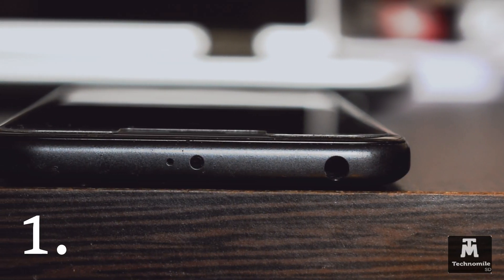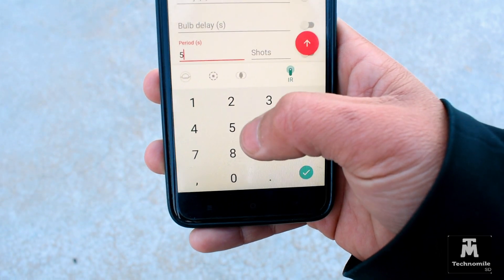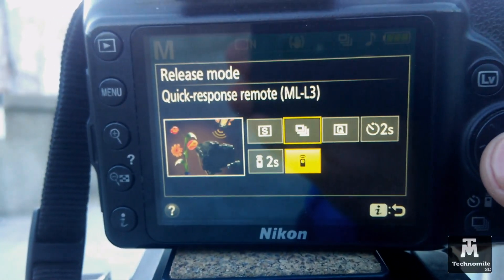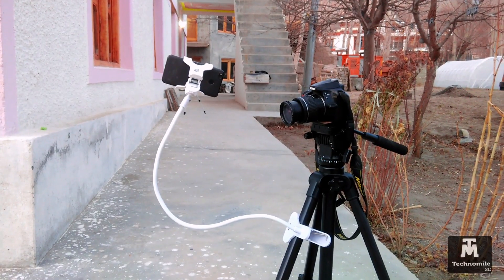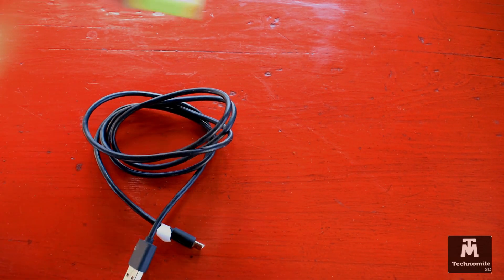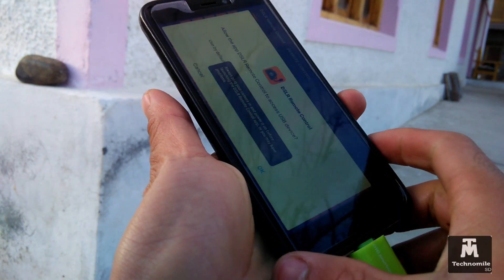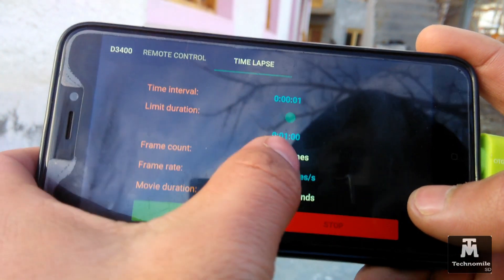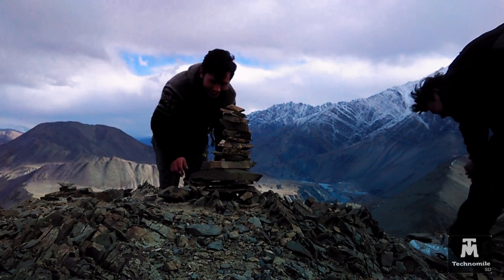DIY - How to shoot Timelapse in Nikon D3400, D3300,D3200,D3100 using smartphone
Hi Guys!!! in this video lets learn " How to shoot Timelapse in Nikon D3400, D3300,D3200,D3100 using smartphone."
 When I purchased my first DSLR i.e D3400 I didn't knew that it doesn't have intervalometer built in. So i tried to find a solution, most conventional was to buy intervalometer remote. but that will cost around 2k. At the same time i bought my new mobile i.e Redmi 4 which has a IR function.

Using smartphone IR with application from playstore would allow me to capture timelapse. I was very excited as well there is another way to capture timelapse using an app called DSLR remote but this application wasn't supported well for Nikon D3400. So Using the IR remote was best bait.

Only Problem was, how to keep smartphone pointed at Camera for longer duration. I did found an old tripod lying around my house ,then I used it to hold the smartphone. This method can be used for all cameras that doesn't have built in intervalometer.